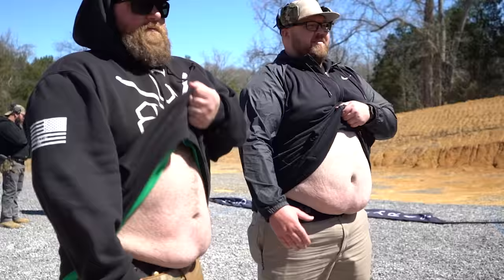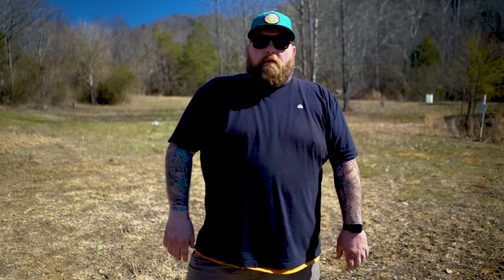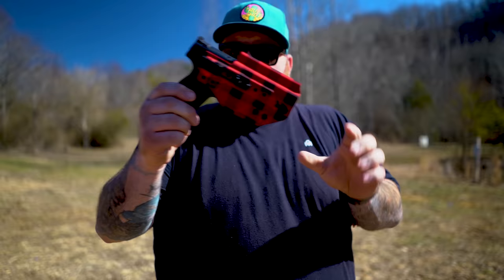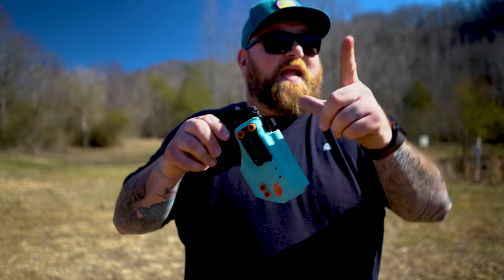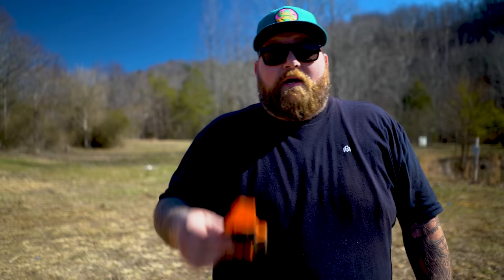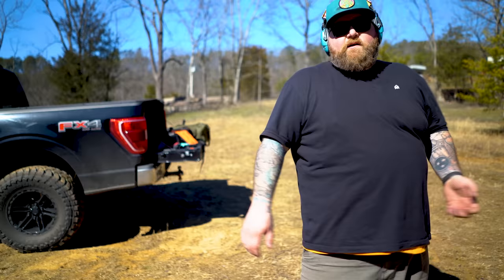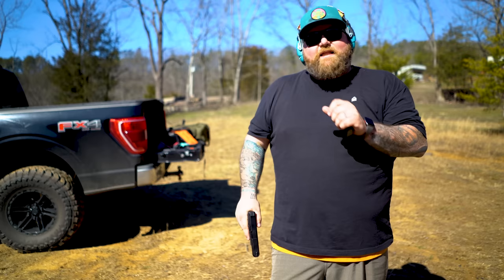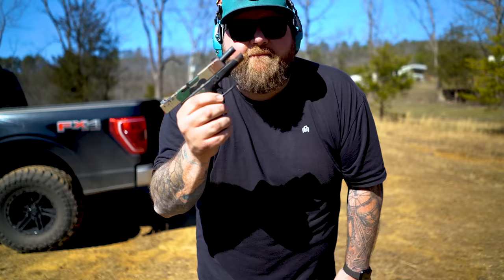🔴 How Big Dudes Appendix Carry / TUC Holster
New Big Dude Holsters👇🏼🔴

For any pistol fitment or model questions please email